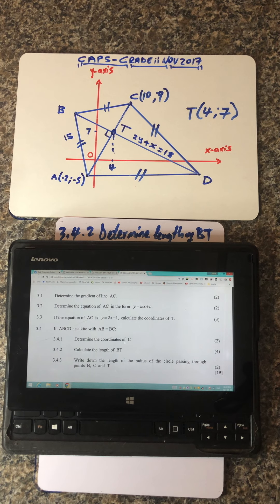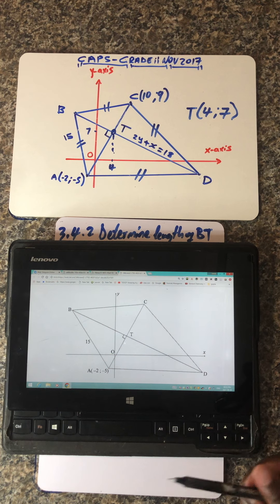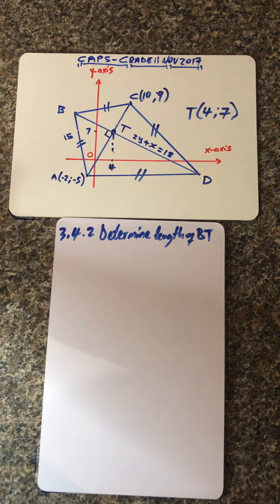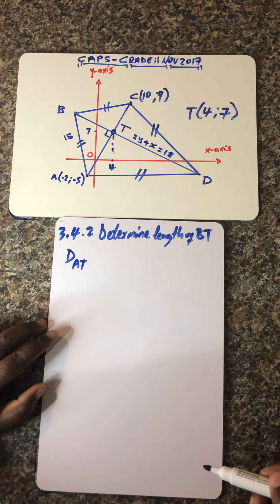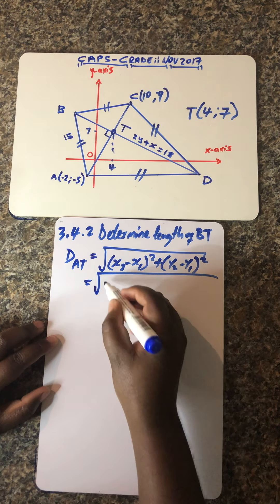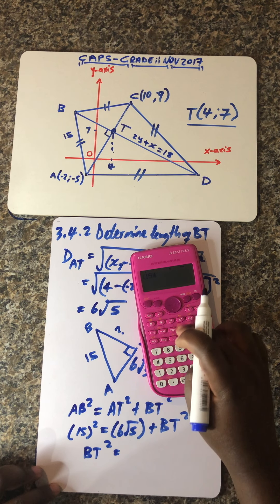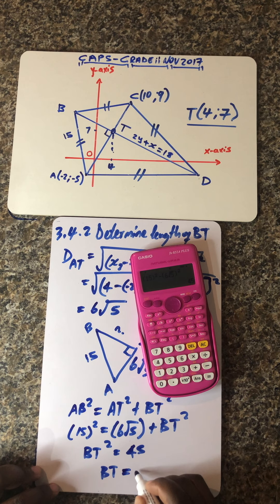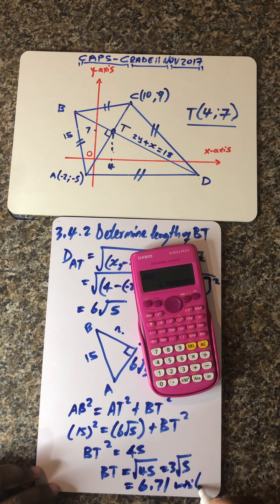Grd11 | 3.4.2 & 3.4.3 solved simultaneously, made easy to understand by your online teacher.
Physical Sciences
Life Sciences
Mathematical literacy